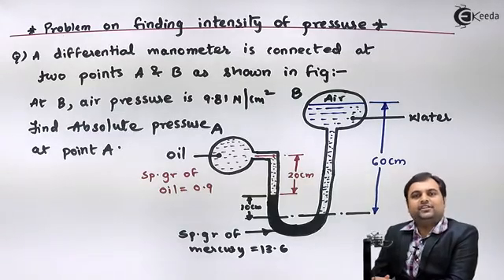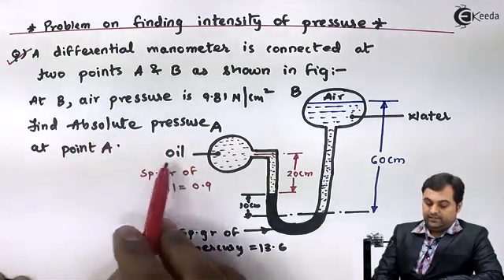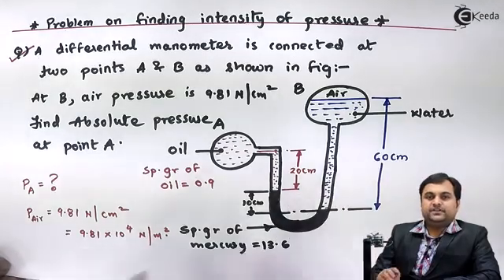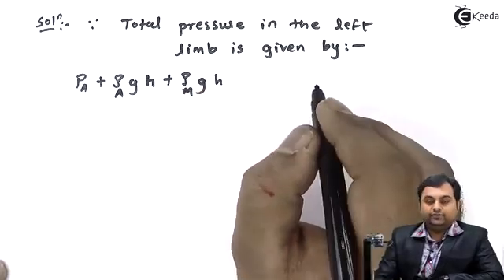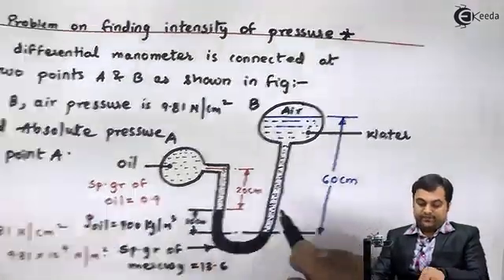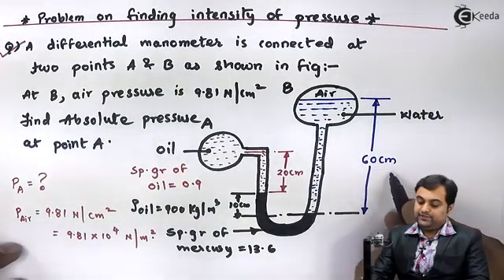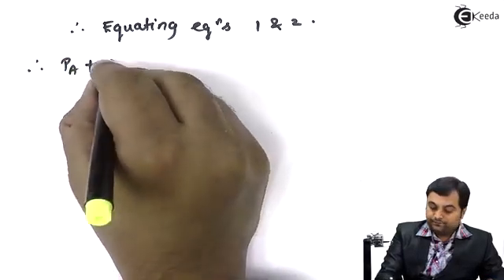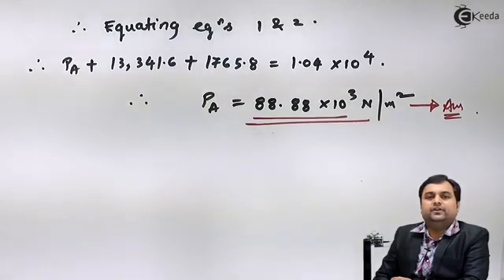Differential U Tube Manometer Problem on Finding Intensity of Pressure in Pipeline Ekeeda com